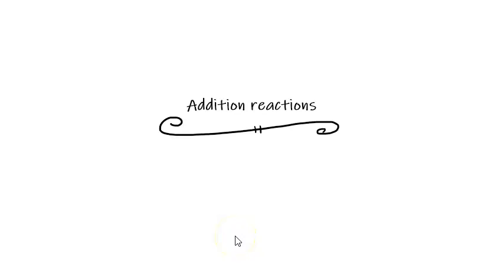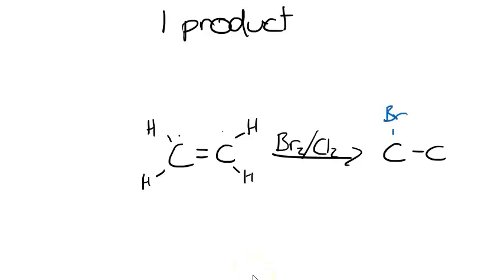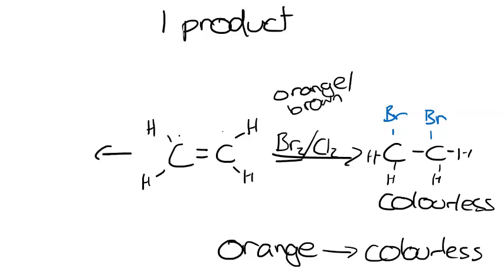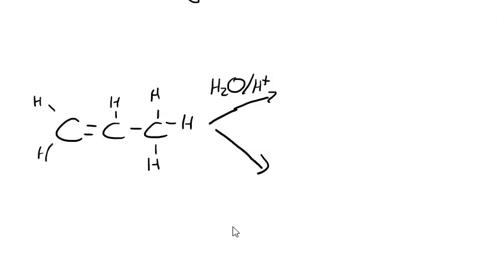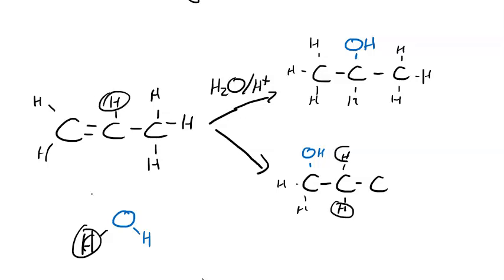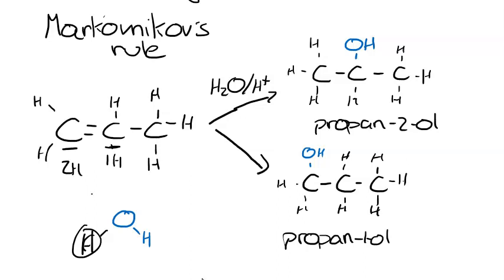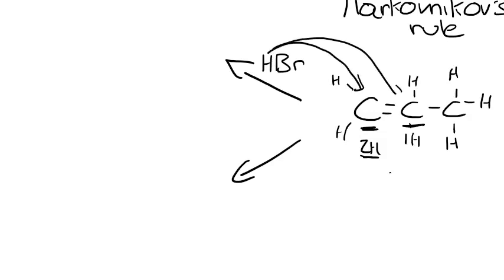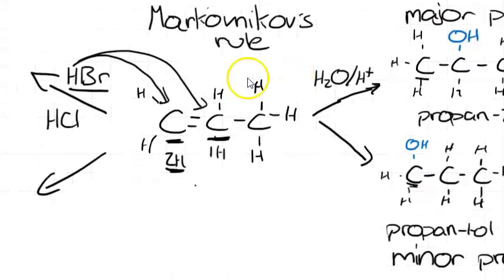Addition reactions (Markovnikov's rule)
NCEA level 2 organic chemistry - In this video we look at addition reactions including Markovnikov's rule